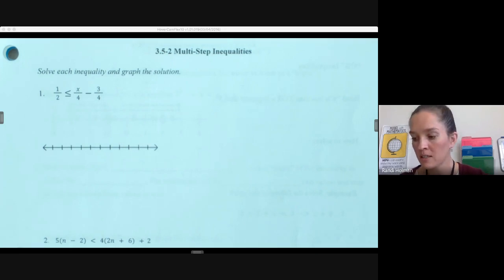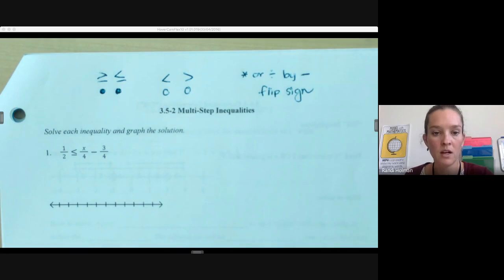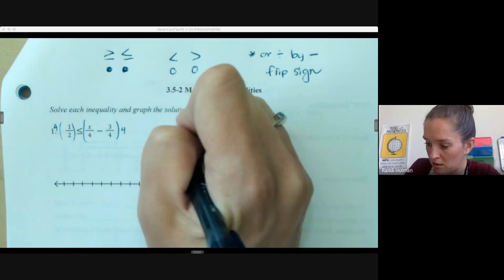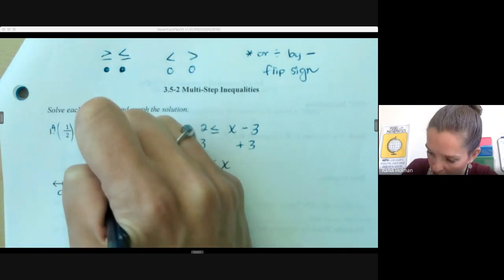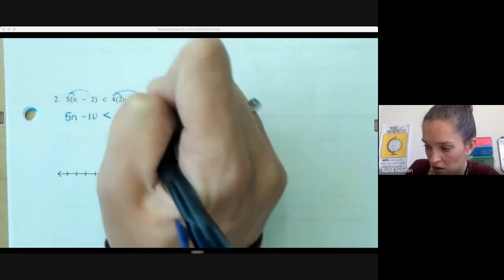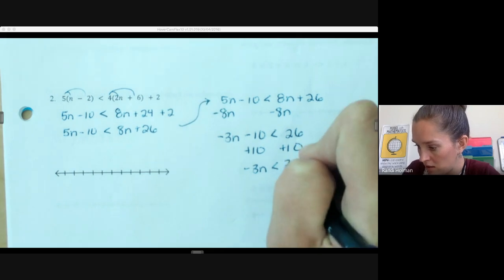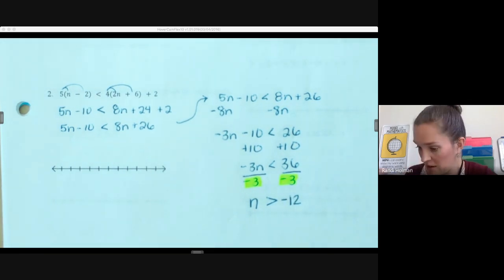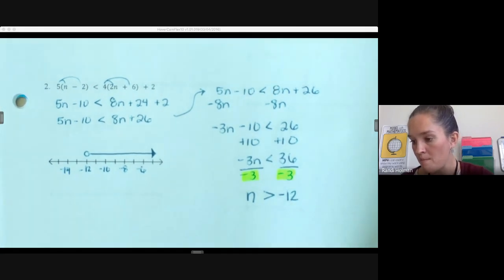Alg I: 3.5-2 Multi Step Inequalities Video